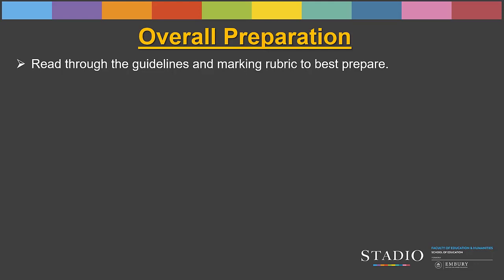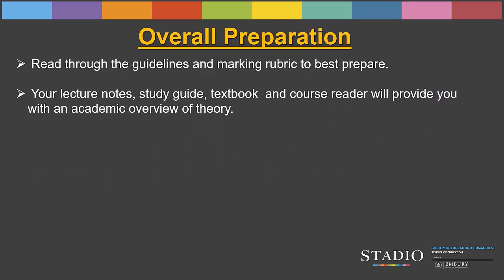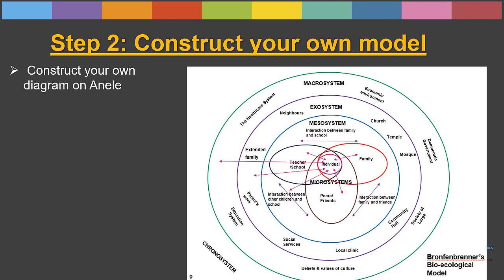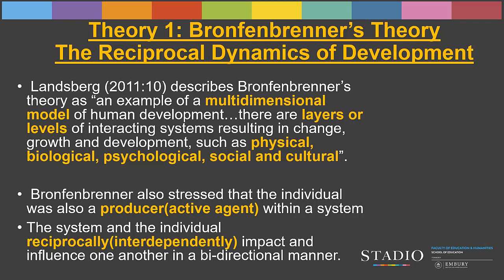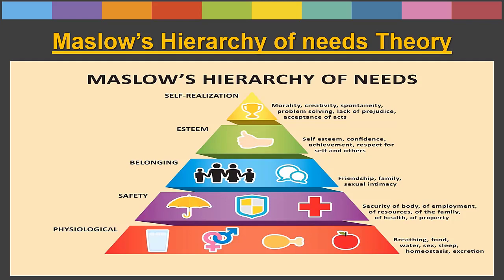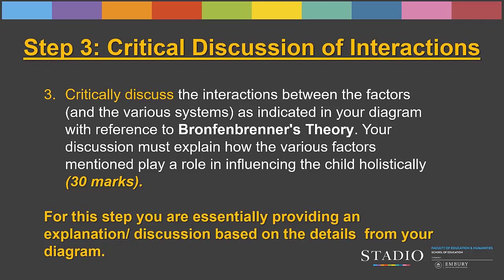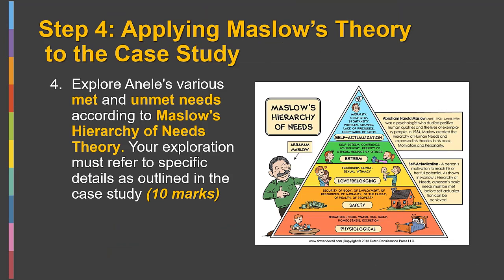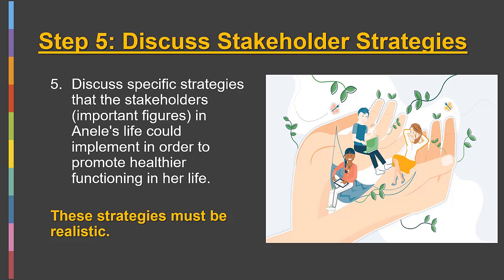DL EPS102 Study Session 2 Assignment